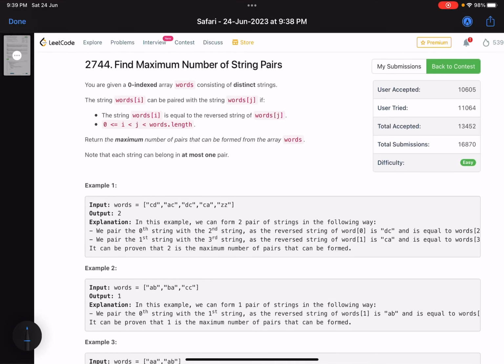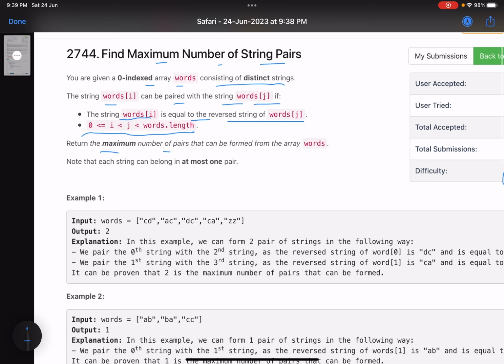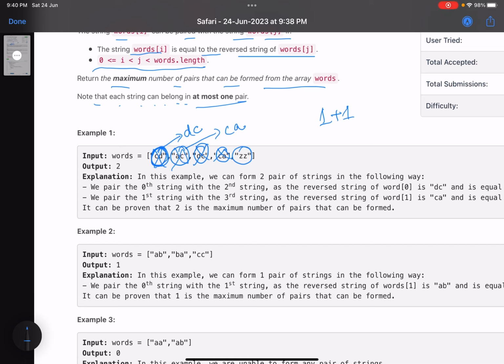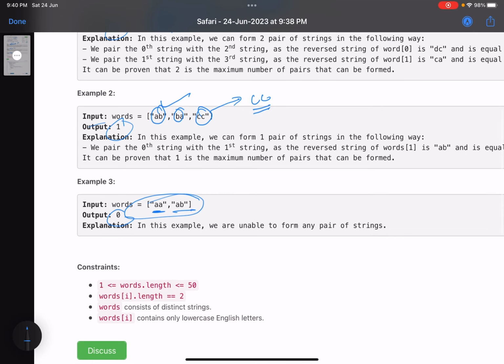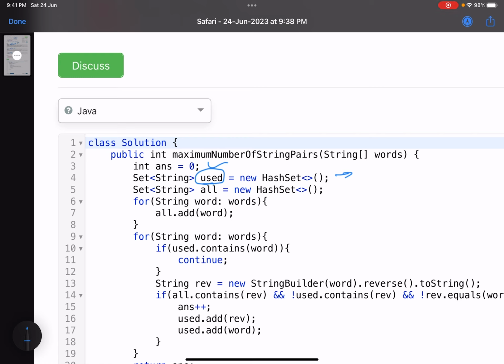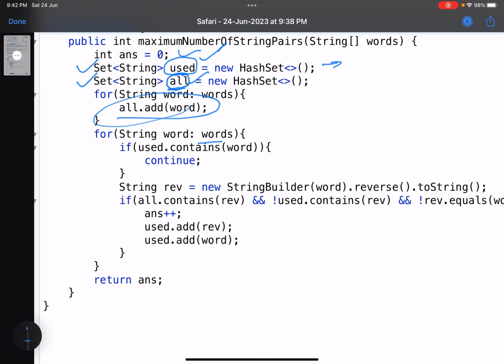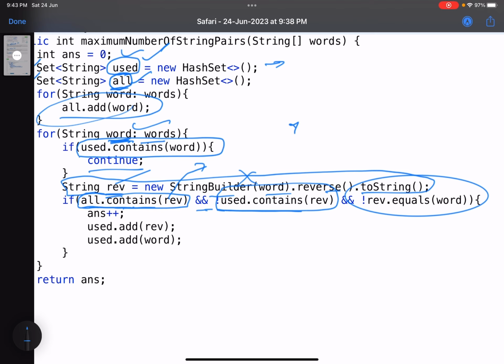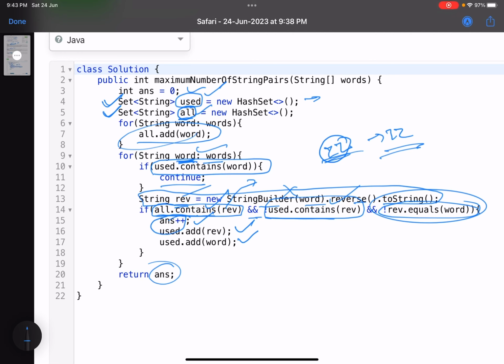Leetcode BiWeekly contest 107 - Easy - Find Maximum Number of String Pairs